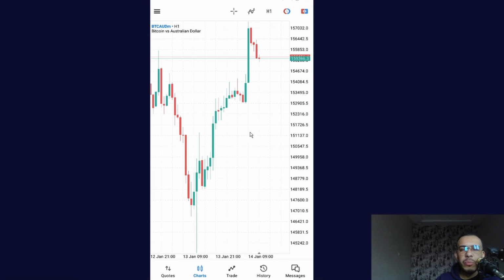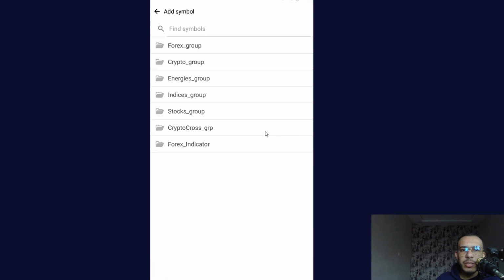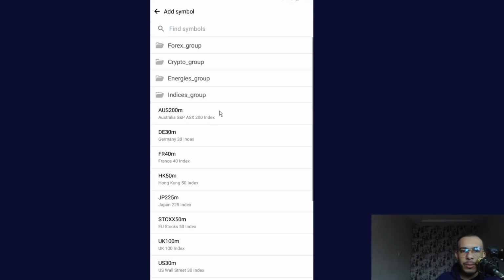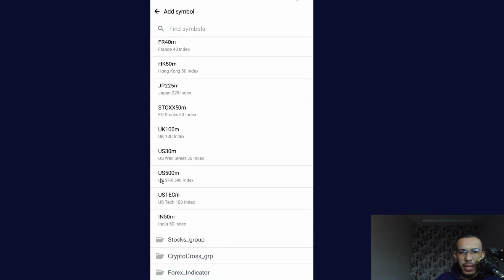How to Add NAS100 to MetaTrader 5 Mobile App - Easy to Follow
How to Add NAS100 to MetaTrader 5 Mobile App
Learn how to add NAS100 (NASDAQ 100) to MetaTrader 5. This step-by-step tutorial will guide you through finding the NAS100 symbol, adding it to your market watch, and setting up charts for effective trading analysis. Watch now!